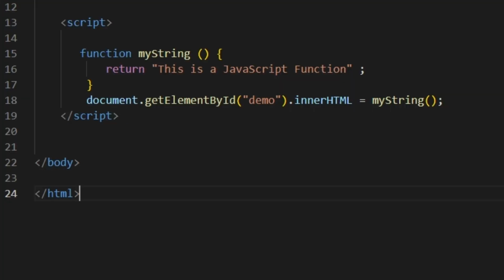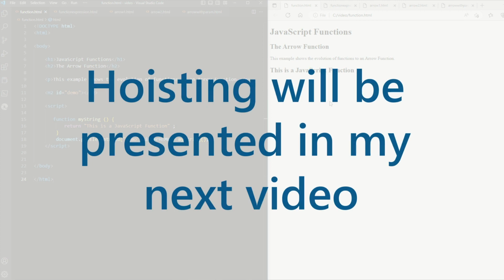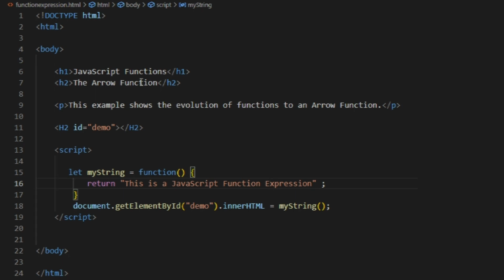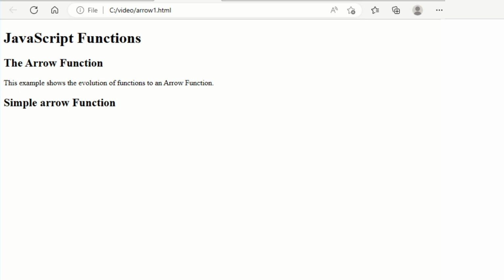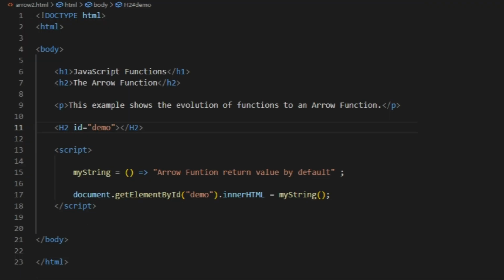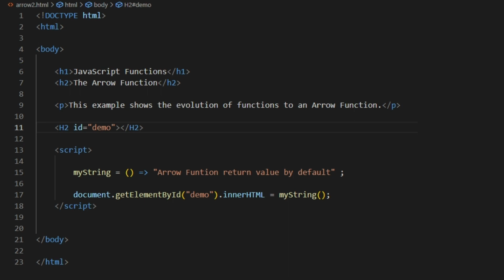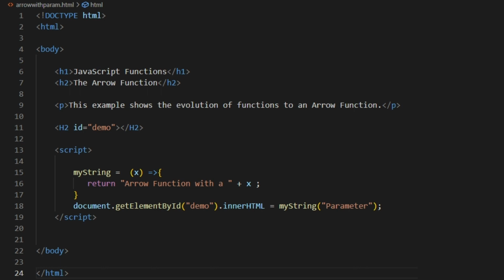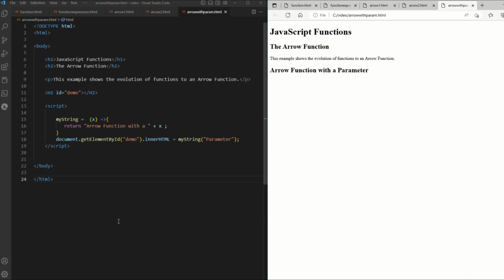Using JavaScript Arrow Functions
Matthew explains a commonly asked question in his JavaScript classes. What are arrow functions? Find the answer right here!